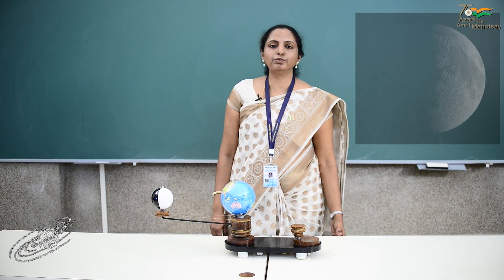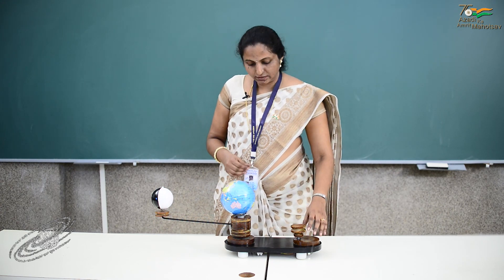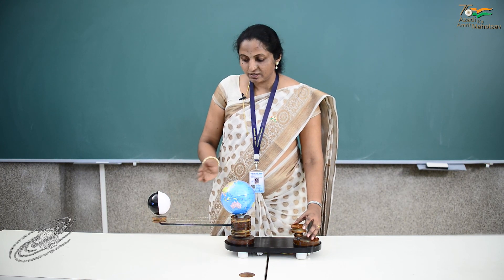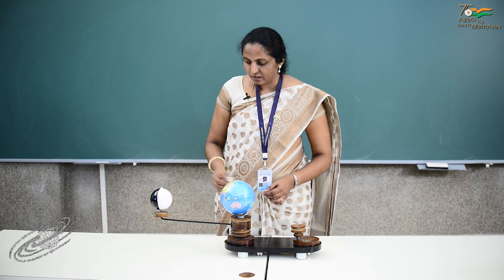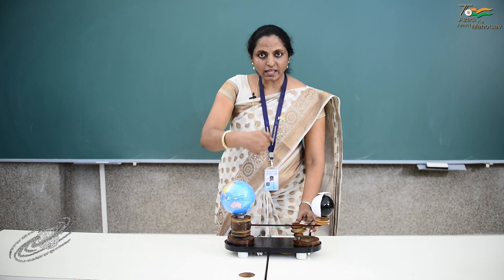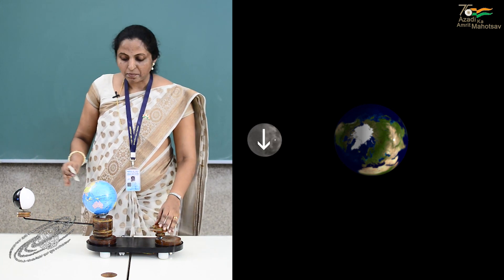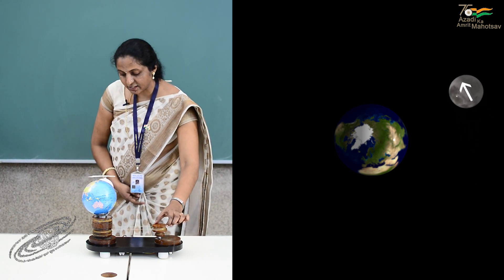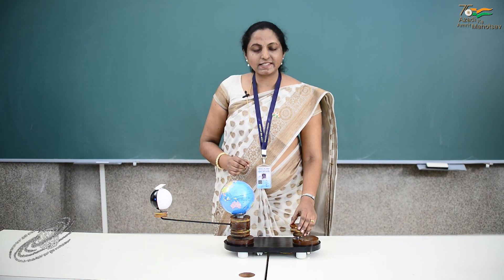Why do we see the same side of the moon? (English)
Short demo video on "Why do we see the same side of the moon".